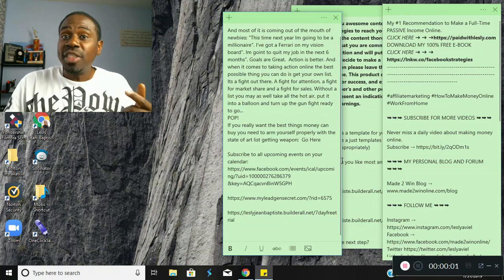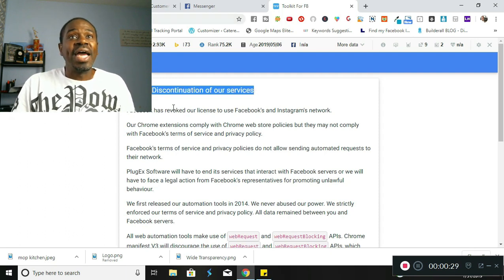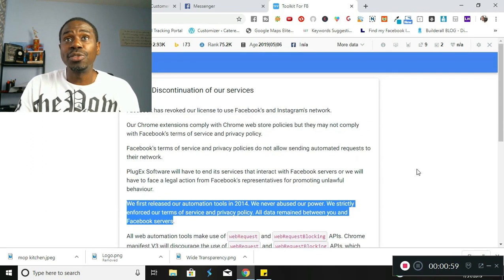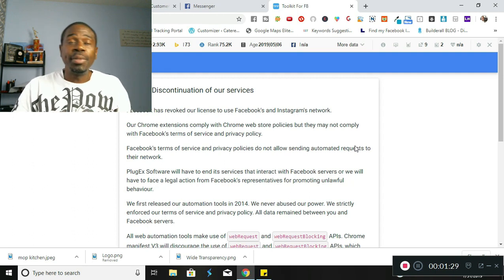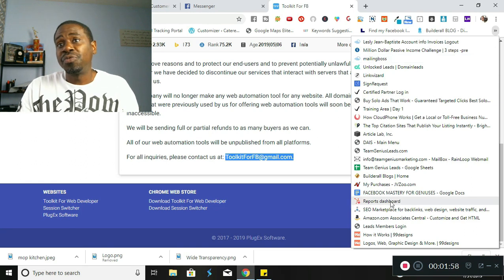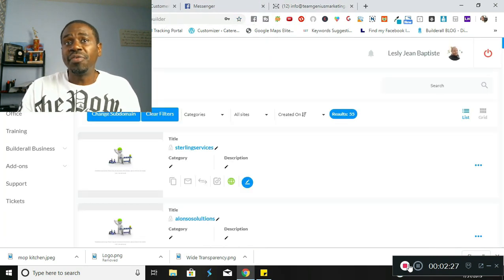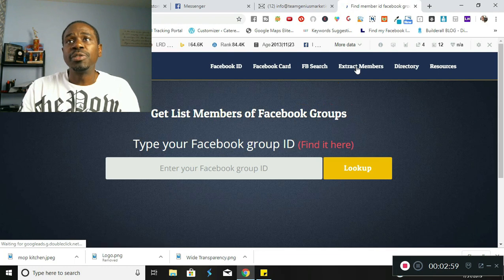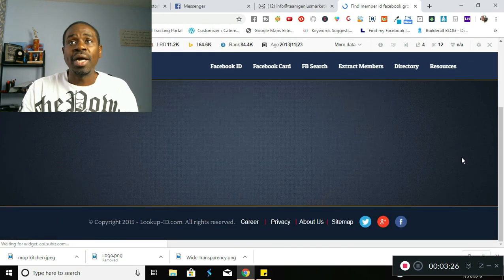Toolkit for facebook and Lookup ID is DEAD (Oh No!)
(Information about the video here)

➥➥➥ MY PERSONAL BLOG AND FORUM ➥➥➥

➥➥➥ FOLLOW ME ➥➥➥

toolkit for facebook - how to use toolkit for facebook 2018. So now for those who are asking for toolkit for facebook license key I'll recommend the old version
 facebook toolkit license key 2019, toolkit for facebook unfriend, toolkit for fb by plugex, facebook messenger bot tutorial, toolkit for fb android

How to use toolkit for Facebook 2019#Facebook Marketing Tool 15:54 · How to use toolkit for Facebook 2019#Facebook Marketing Tool · PAK URDU TUBE
How to Use Facebook Social Toolkit Premium Version for Free
How To Get Facebook Social Toolkit Premium For Free

how to install and use facebook social toolkit for chrome.